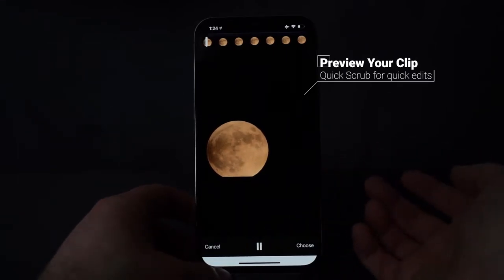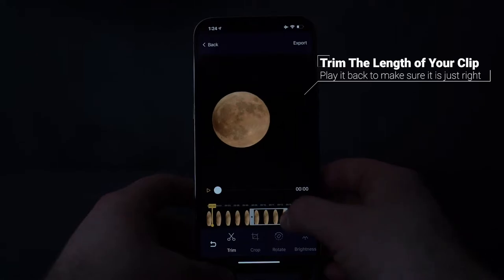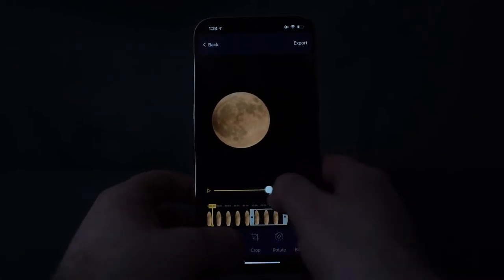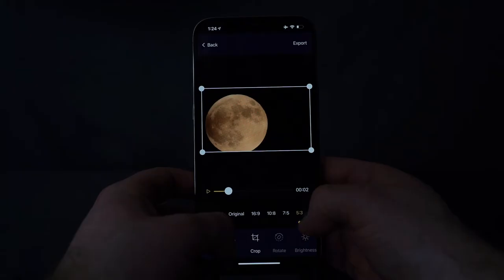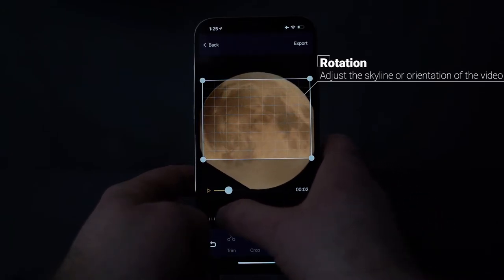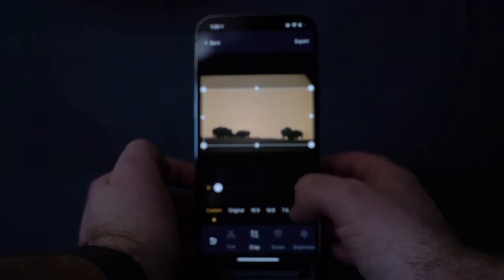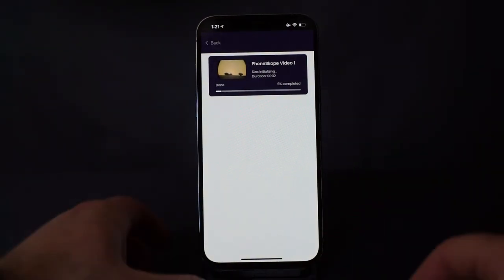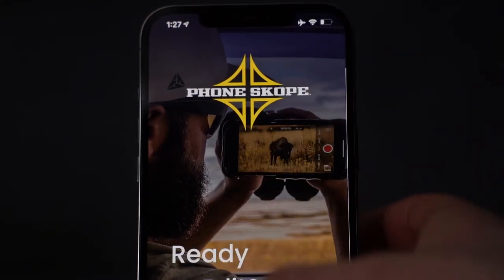Phone Skope Video Editor App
Phone Skope Video Editor App allows you to trim, crop, rotate and more. Pick up the free app today